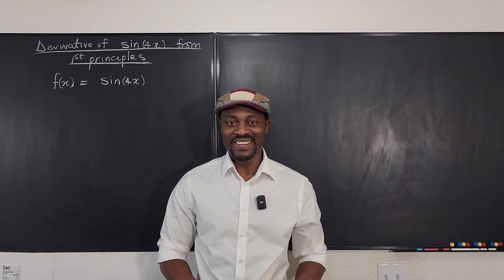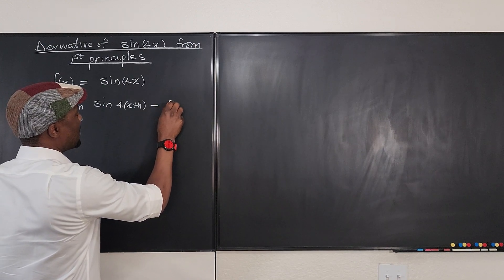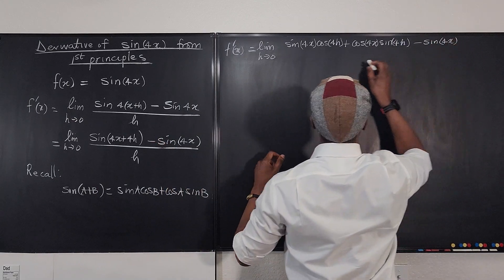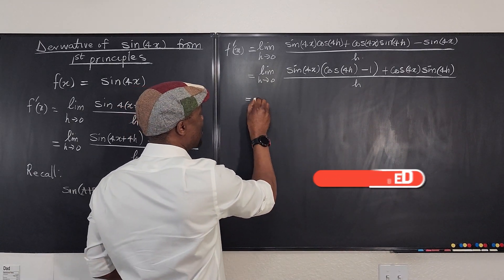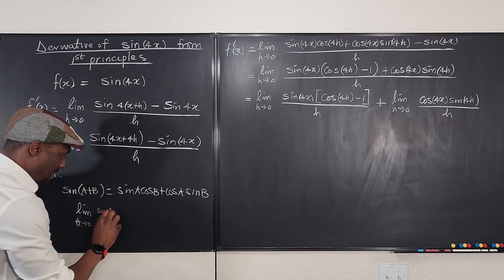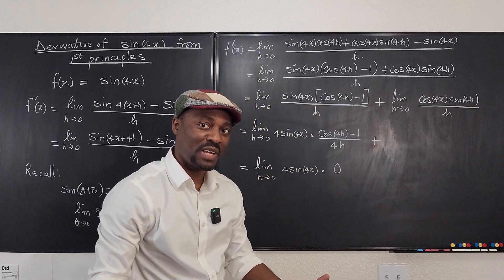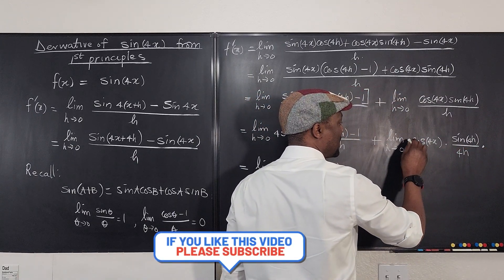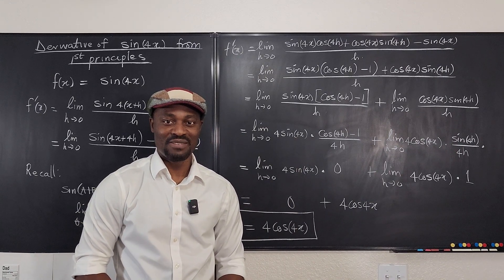Derivative of sin(4x) from first principles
In this video, I showed how to find the derivative of sin(4x) from first principles. This process involves the use of the angle sum identity and other limit identities in relation to sine and cosine as the argument approaches zero.